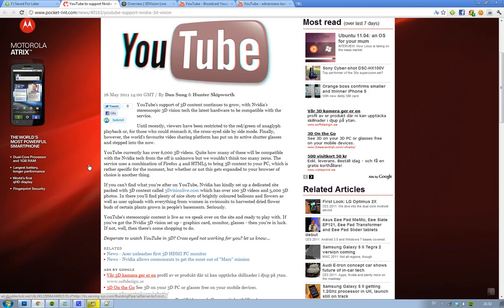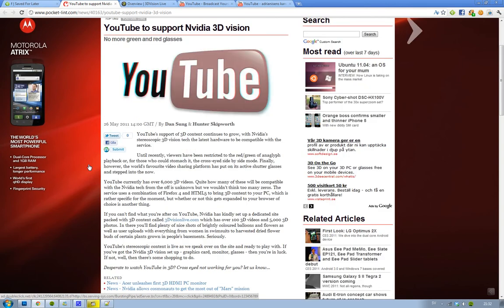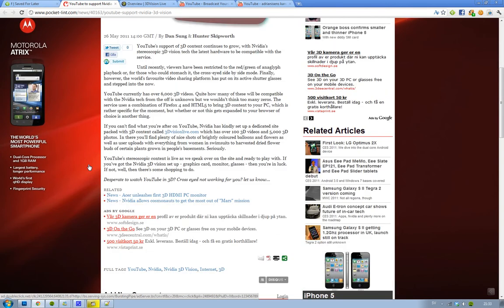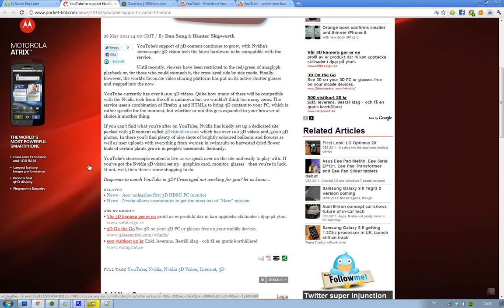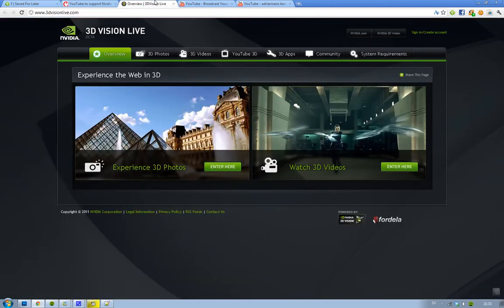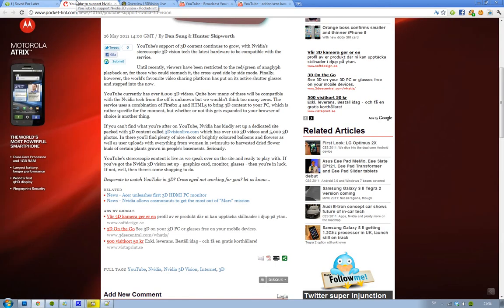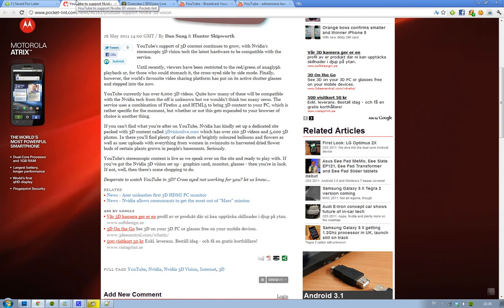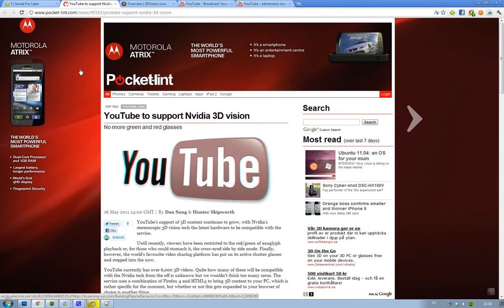YouTube To Support Nvidia 3D Vision! Using Firefox 4 & HTML5 Combination! No Glasses? Go Shop!